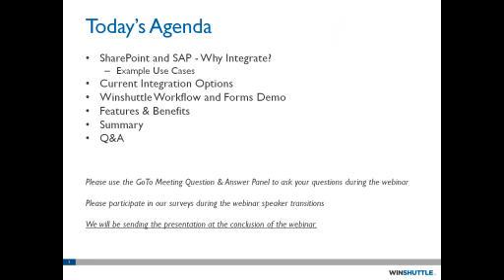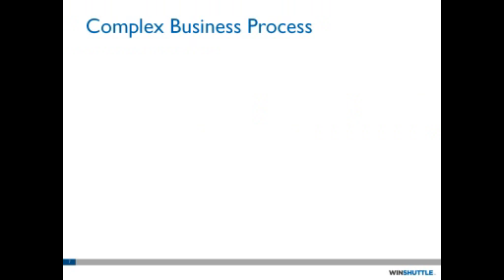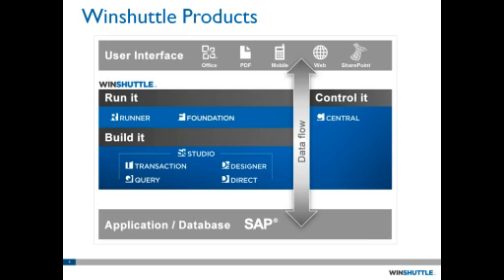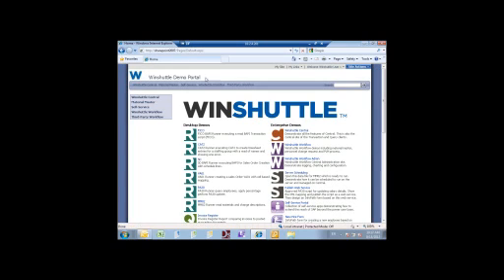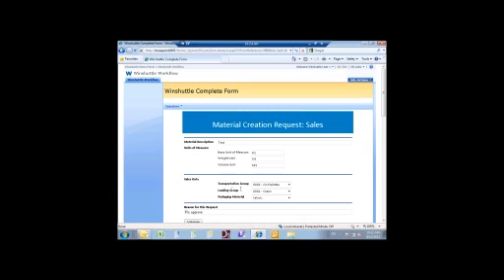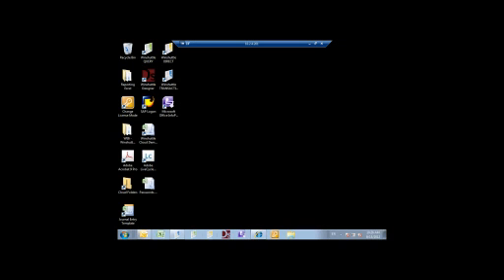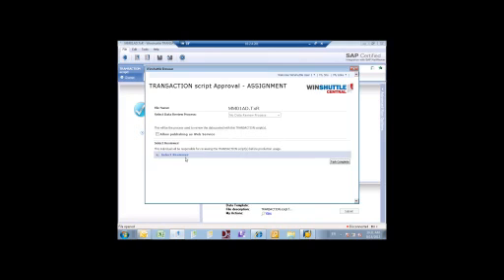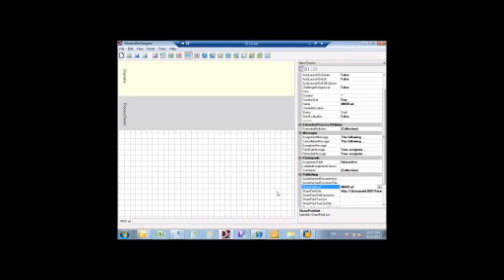Integrate SharePoint & Excel with SAP August 2012 Webinar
Adaptive Corporation Webinar illustrating connecting SharePoint and Excel to SAP leveraging Winshuttle. Winshuttle has the ability to connect SharePoint directly to SAP.